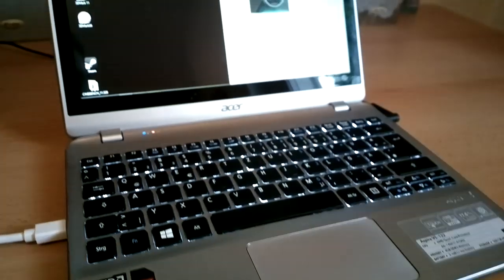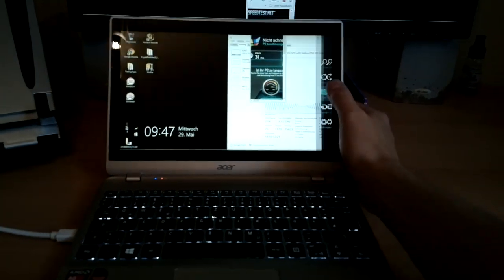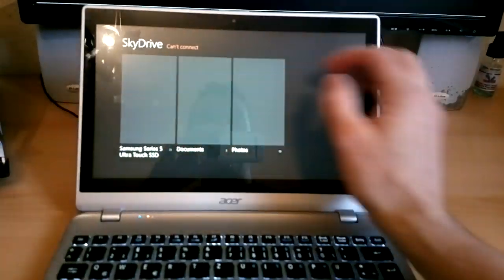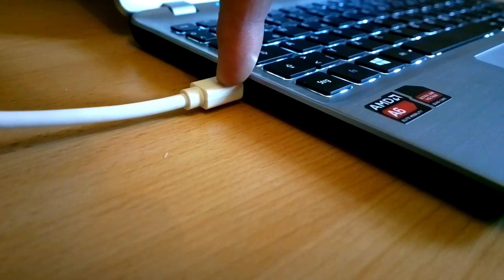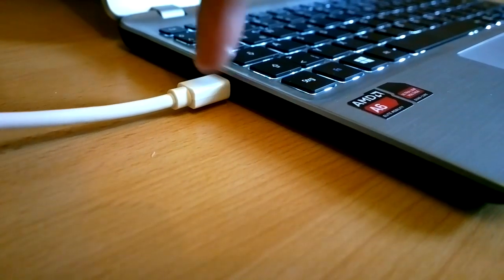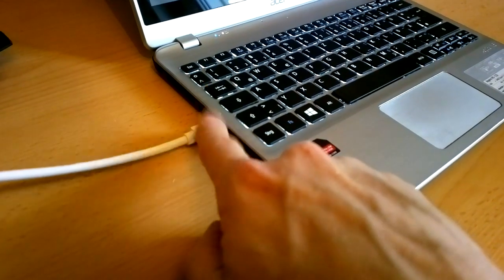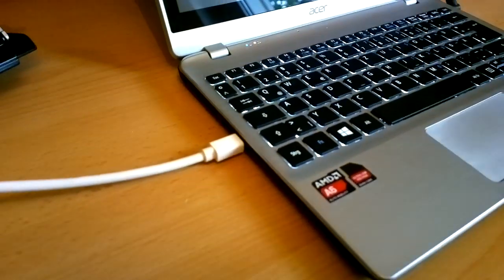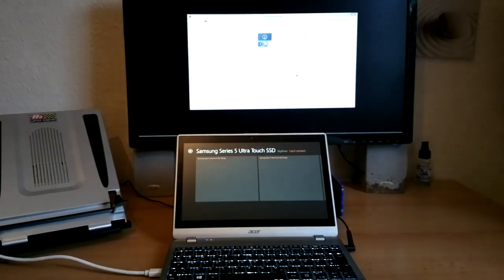Acer V5-122P MiniDP Demo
showing the AMD Lightning Bolt port in use with Displayport monitor. Also: How to use a touchscreen laptop with an extended screen.